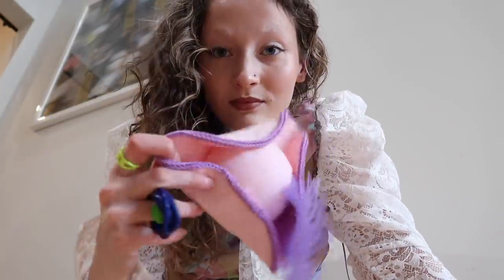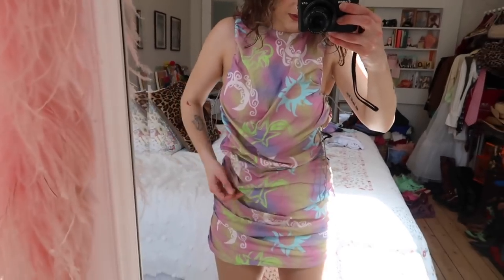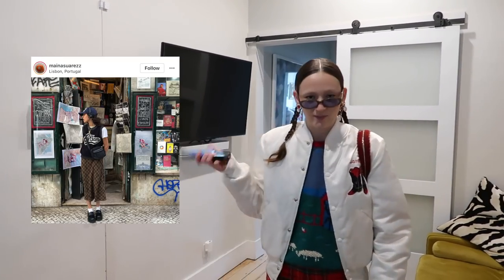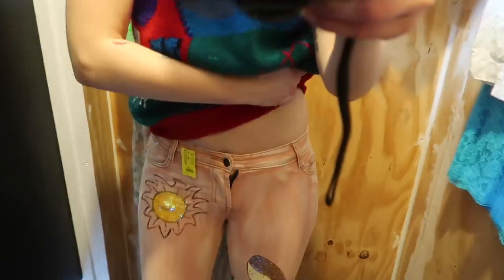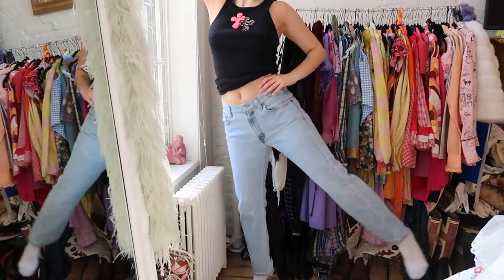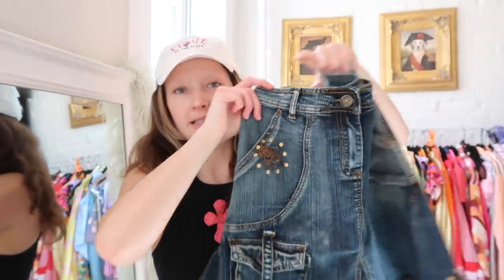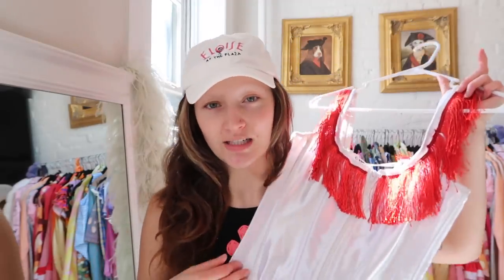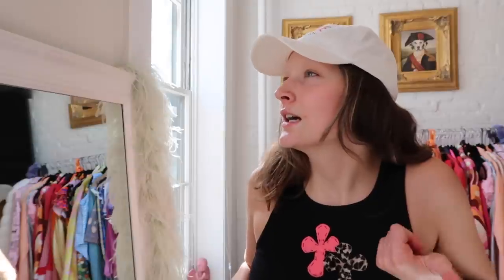VLOG #12 | springy NYC wknd & try-on thrift haul!!!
Have a fabulous week and see y'all in my next vid:)

LOVE YAs!

Xx Chloë

Etsy Hat